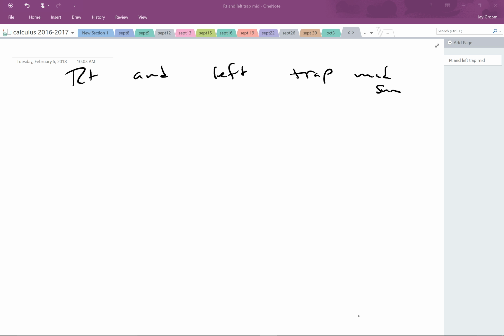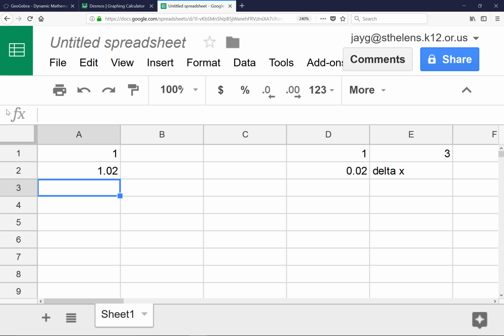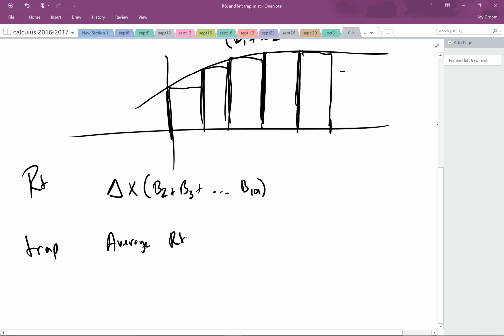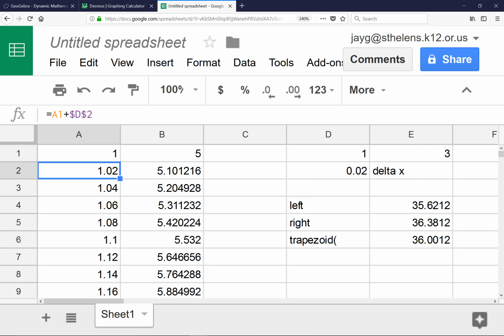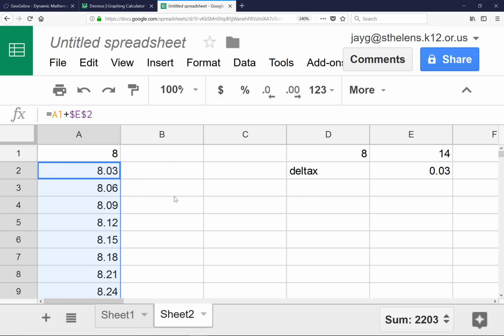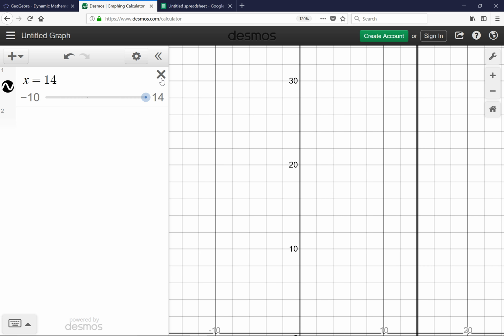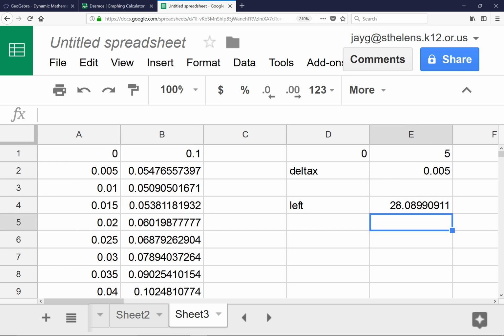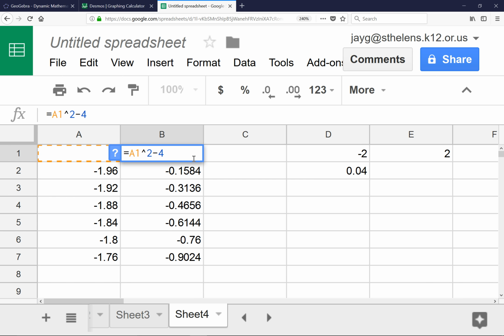section 7 1